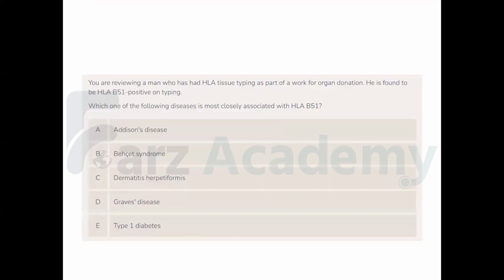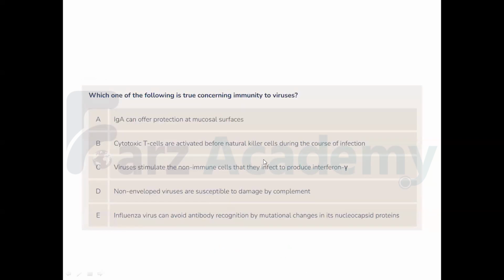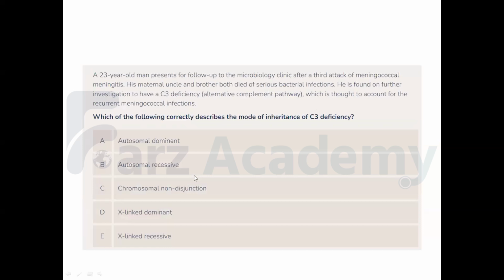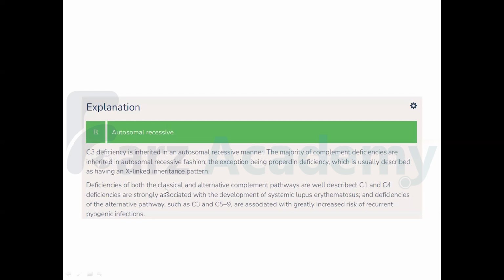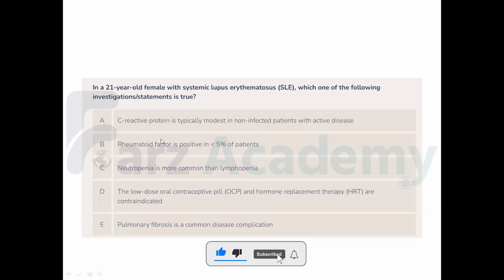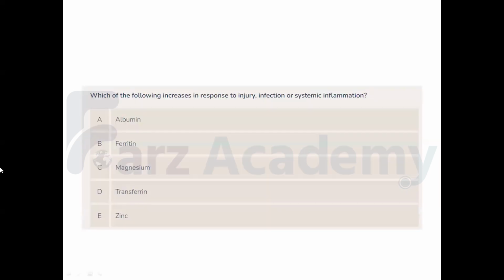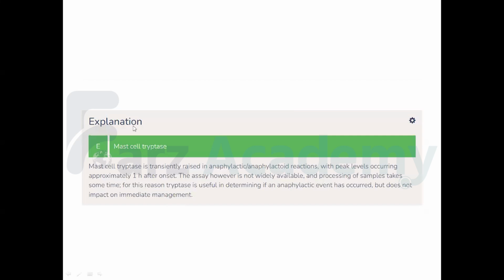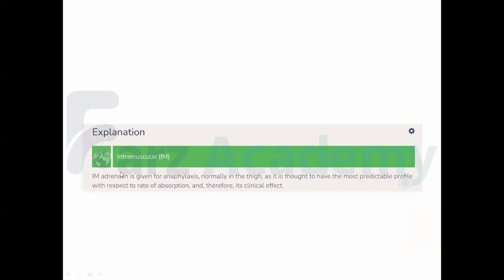MRCP Part I & II Prep Course | Immunology (Class 3) - Dr. Abhash Jain | 4 Apr 2026 | Short Video